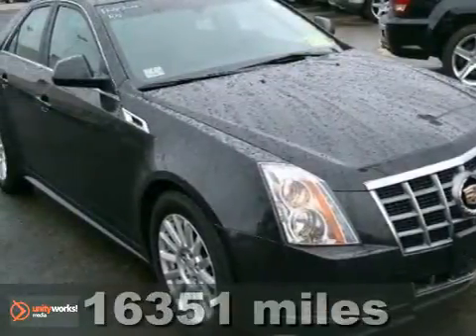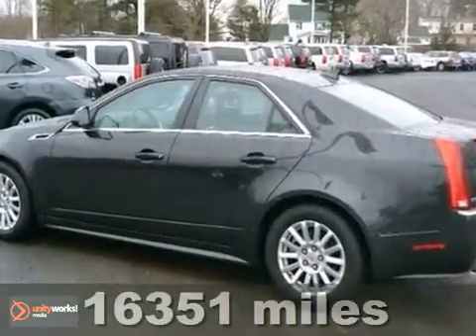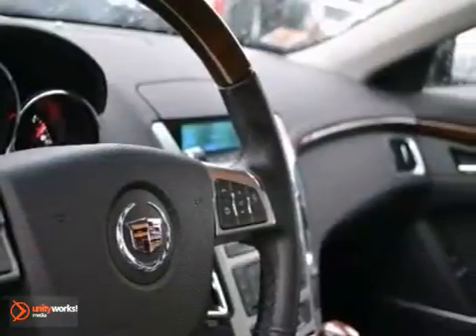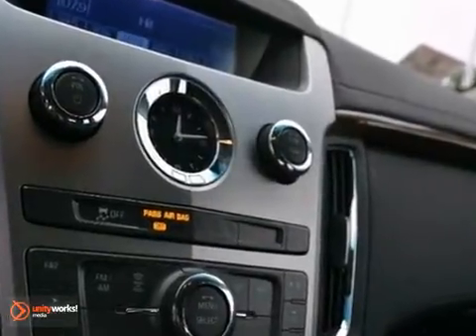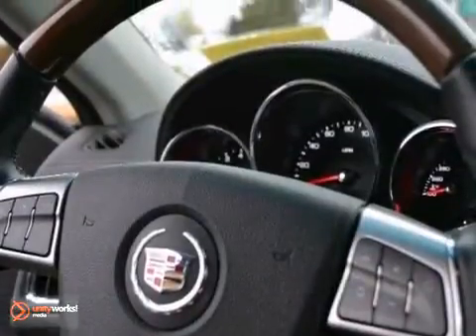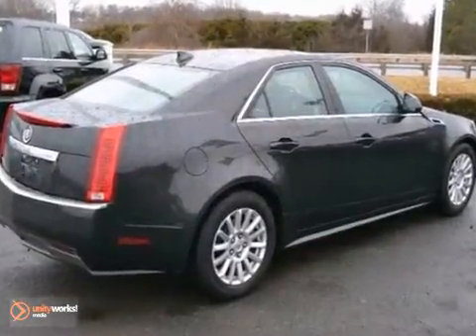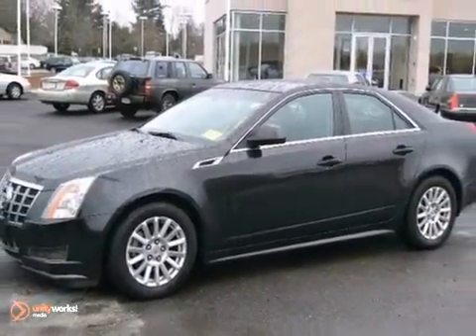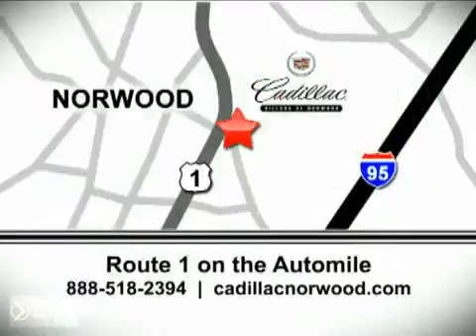2012 Cadillac CTS Sedan C18785 in Norwood Boston, MA - SOLD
SOLD - If you are looking for real value on a great used car, Cadillac of Norwood invites you to come in and test drive this 2012 Cadillac CTS Sedan, stock# C18785. We are conveniently located near Norwood Boston, MA and known for our great selection, reliability and quality. Come take a look at this 2012 Cadillac CTS Sedan today.

700 Providence Hwy
Norwood Boston MA, 02062